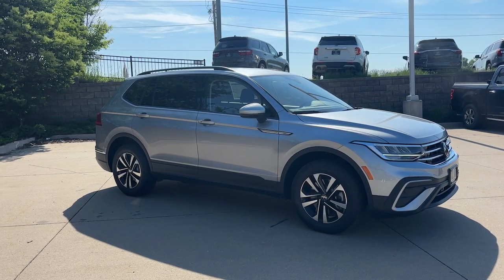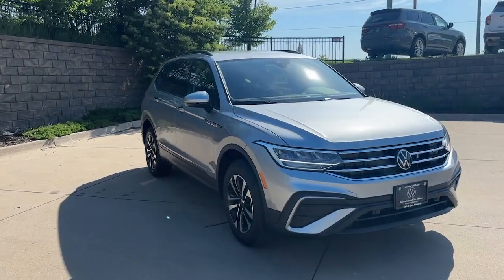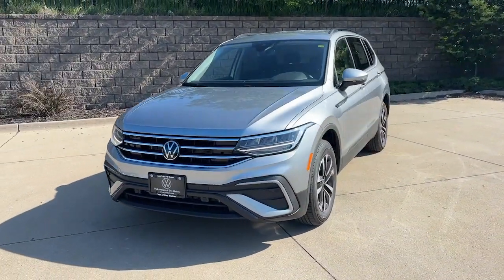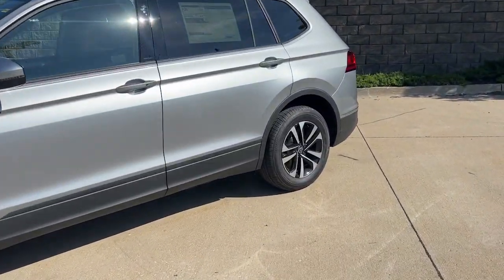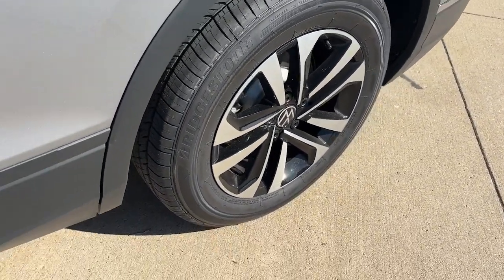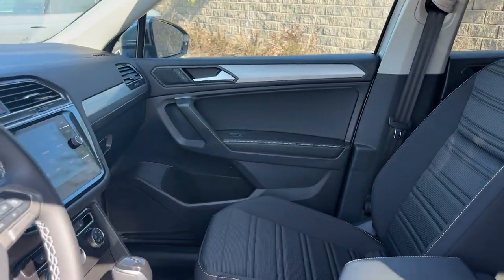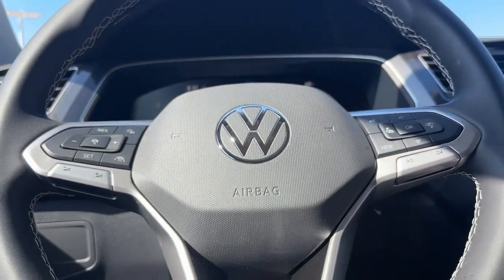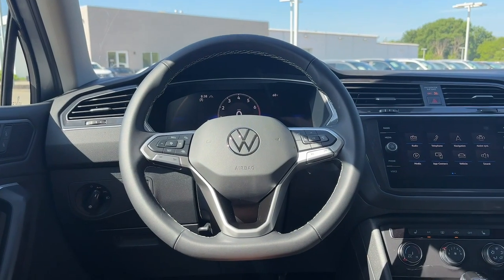2024 Volkswagen Tiguan S IA Johnston, Des Moines, Urbandale, West Des Moines, Ankeny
New 2024 Volkswagen Tiguan S available at Lithia VW of Des Moines located in 5200 Merle Hay Rd, Johnston, IA, 50131. Servicing the Johnston, Des Moines, Urbandale, West Des Moines, Ankeny area.

Enjoy the view of this   2024  Volkswagen Tiguan. Take a closer look at this Volkswagen Tiguan, the fuel-efficient compact SUV with standout flexibility. Available features like third-row seating and all-wheel-drive let you enjoy even more of this crossover's capability. Feel secure and poised in this thoughtfully appointed Tiguan. Treat yourself to a test drive today. Our staff will toss you the keys and give you an outstanding customer experience.